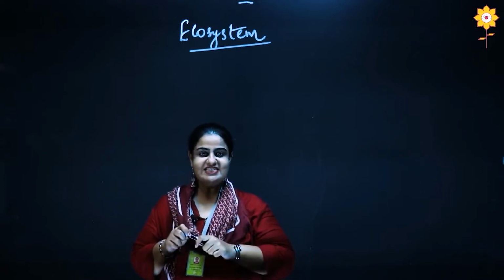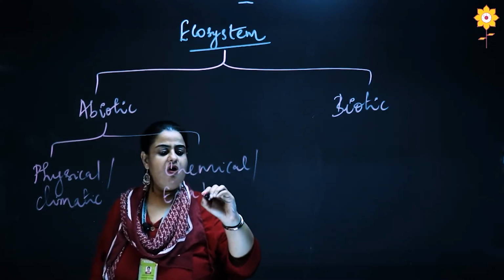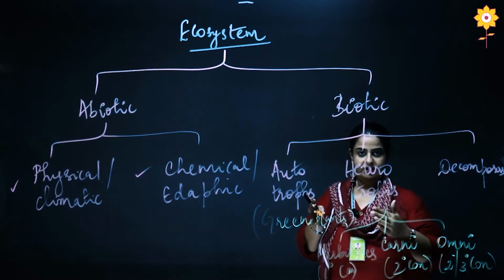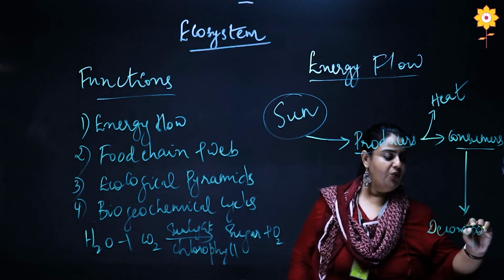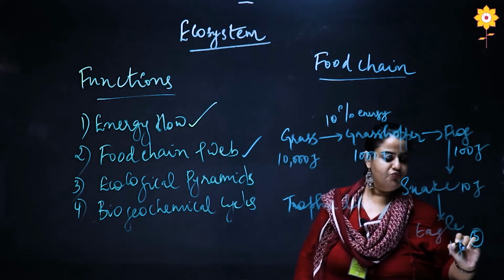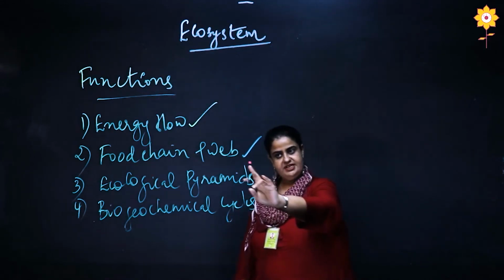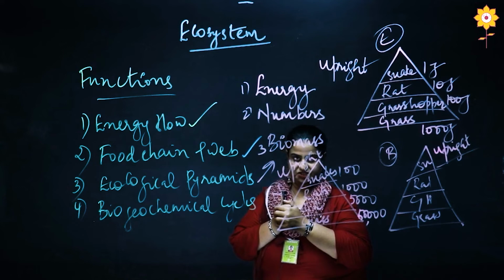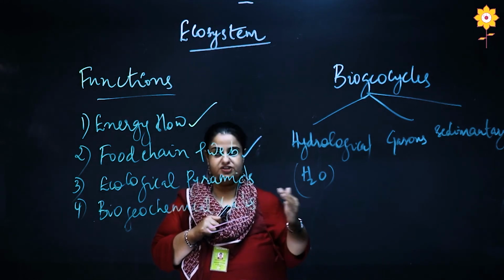Structural and Functional unit of Environment | Prof. Remya M G | PHCASC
The video provides a vivid explanation about the abiotic and biotic components which comprise the structure of ecosystem, which is the structural and functional unit of environment. The detailed description of energy flow, food chain, food web and ecological pyramids are also explained in the video that covers the entire topic given as per curriculum.